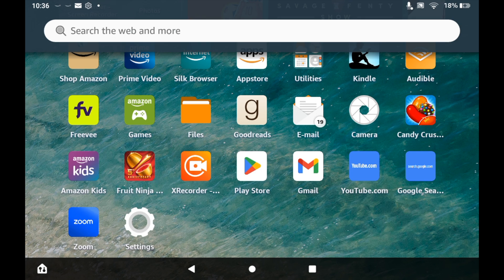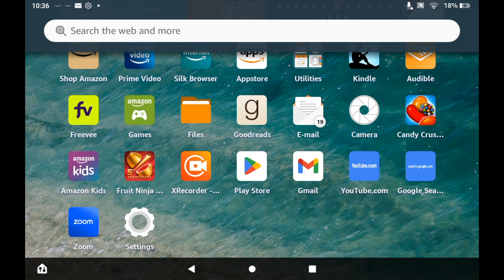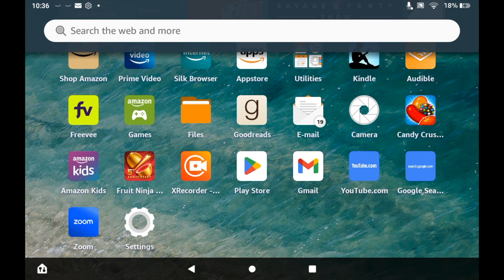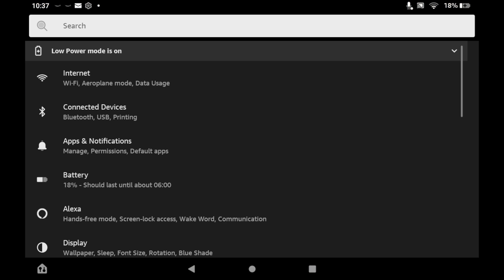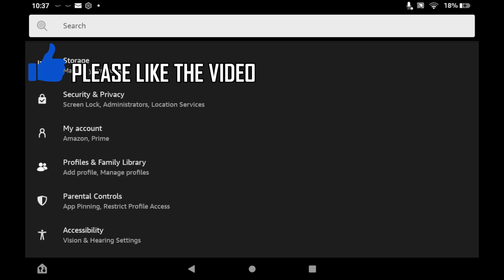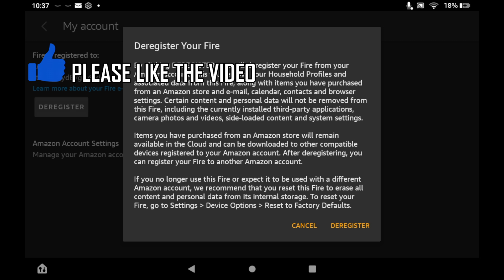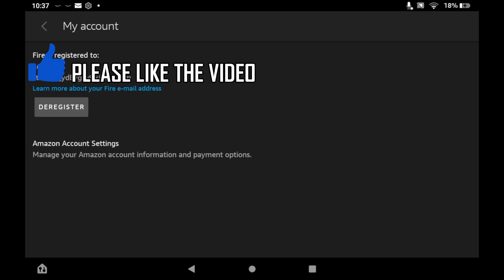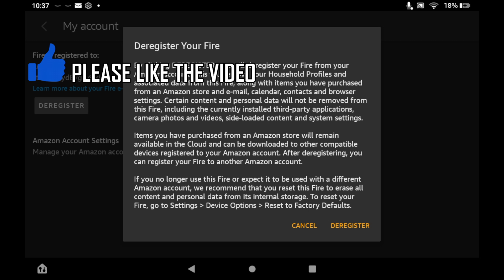How to Sign Out of Amazon Fire Tablet (NEW UPDATE in 2022)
How to Sign Out of Amazon Fire Tablet (NEW UPDATE in 2022). Step-by-step instructions on how to log out of your amazon tablet. This tutorial shows you can logout on any version of the amazon fire tablet in 2022.